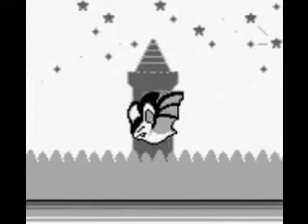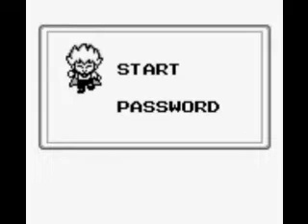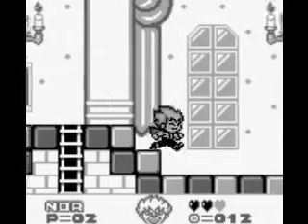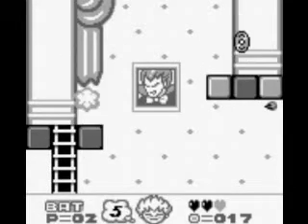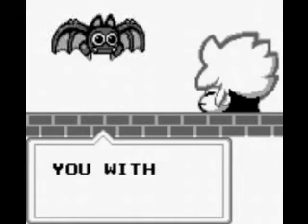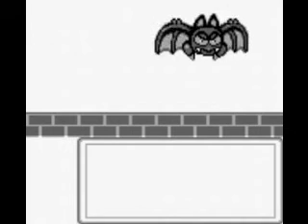Let's Play Kid Dracula 1: Bat Kid Begins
You've all been waiting patiently for me to upload something new, and here it is-my first official Let's Play!  What better way to start than with MORE BATS.